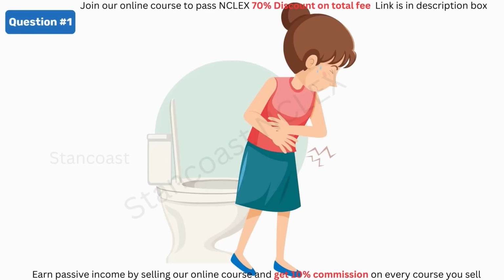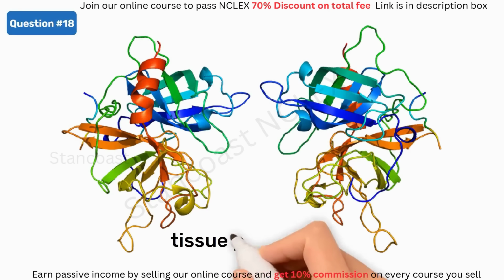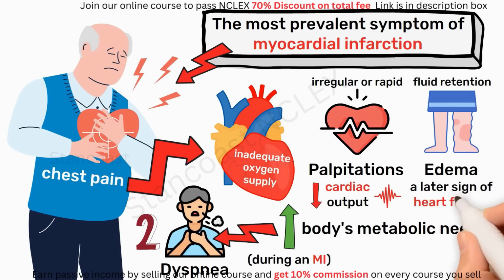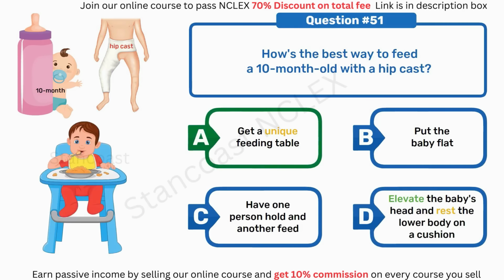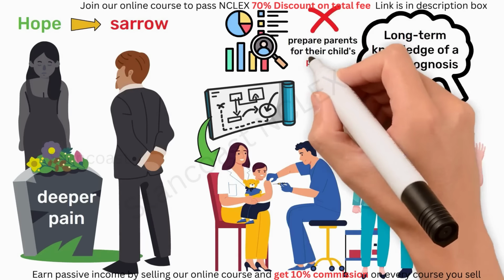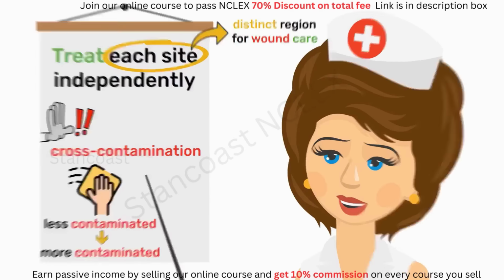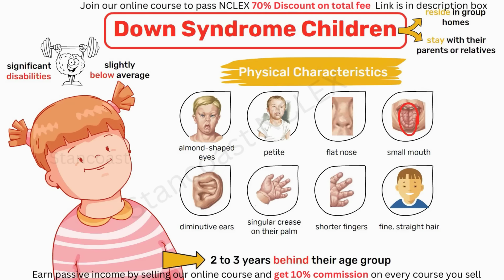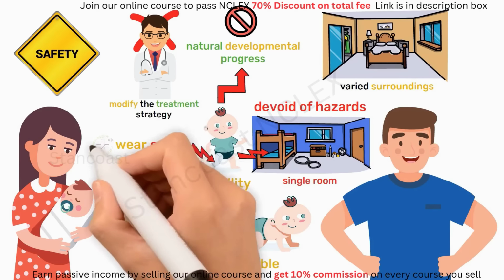nclex questions and answers- Animated